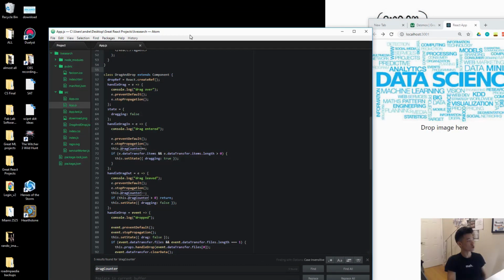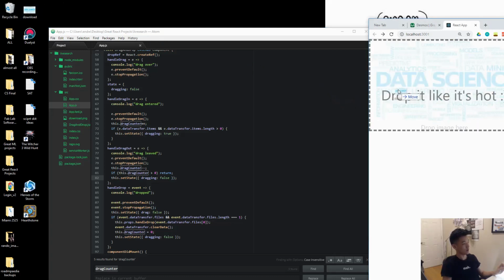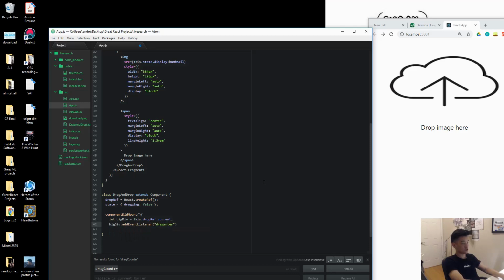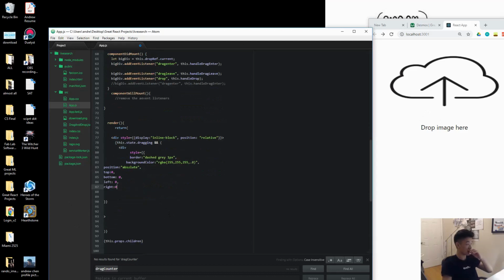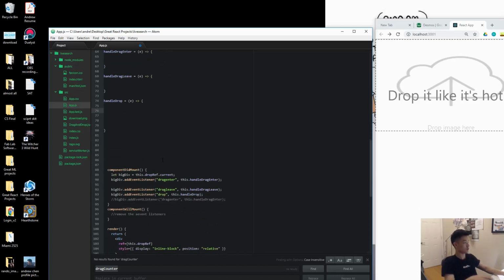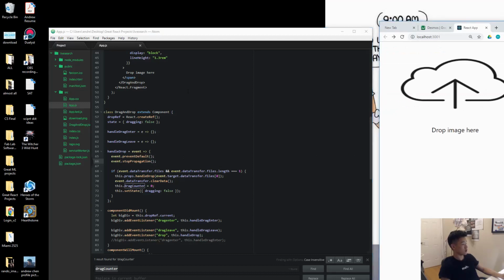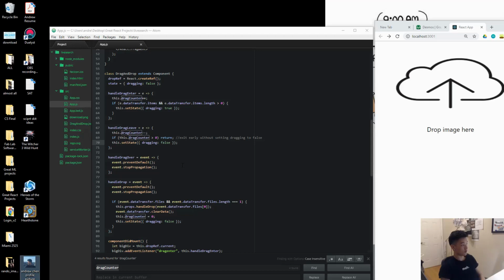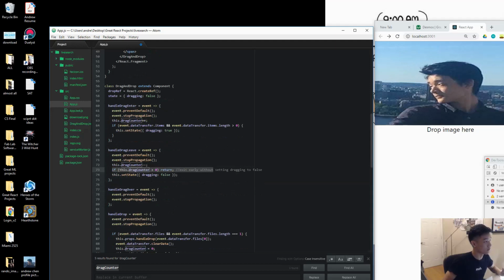React Daily #4: Drag and Drop image upload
ya yee

Cut the chase to 5:00 to skip me talking about the problems we are gonna tackle. And to be very honest reading the an article on Drop and Drop is proably more efficient than watching this 25 mins video.